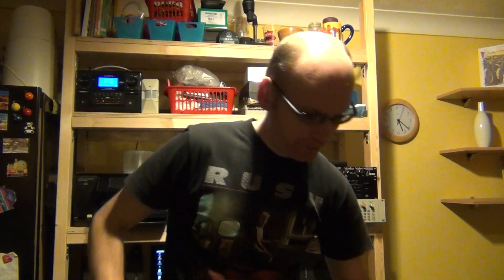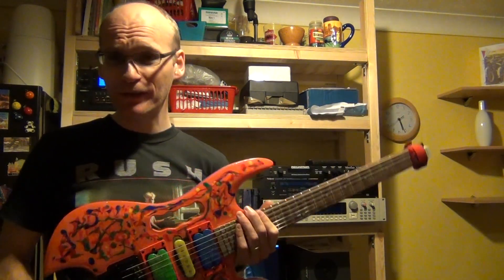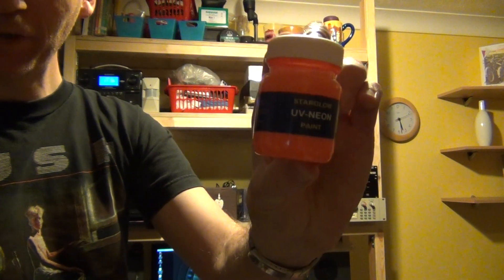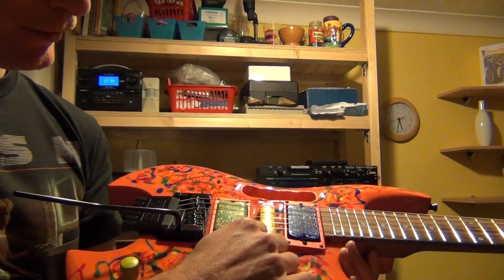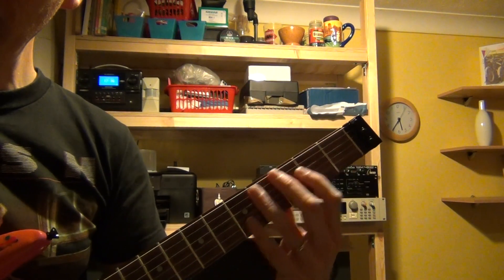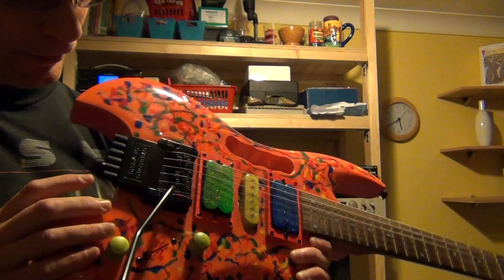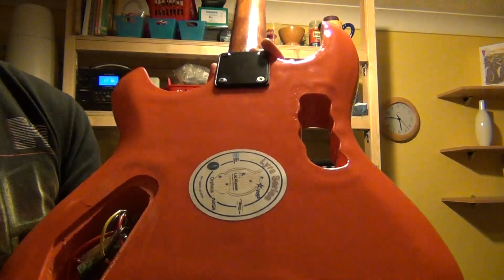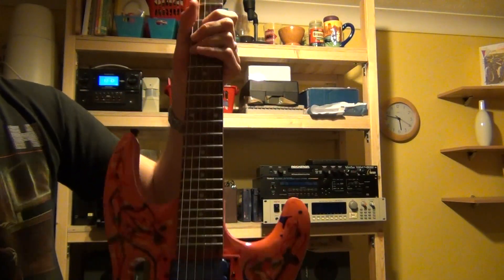Stellah Headless Guitar Review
Review of Stellah Headless guitar kit build.